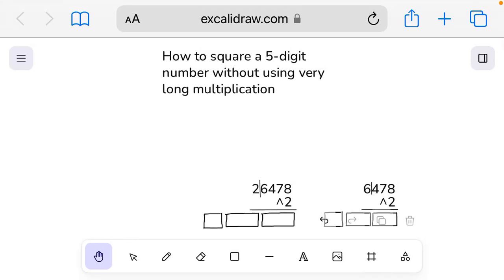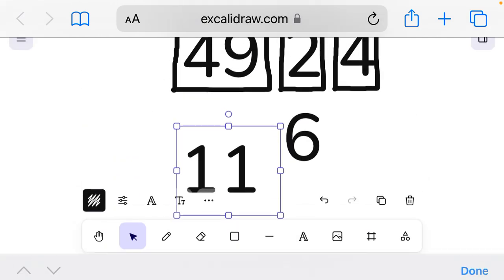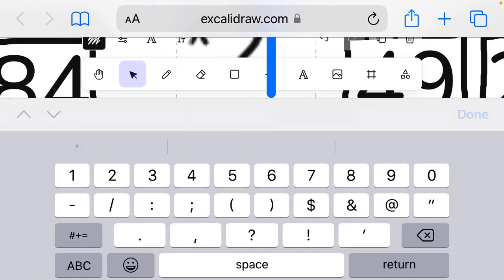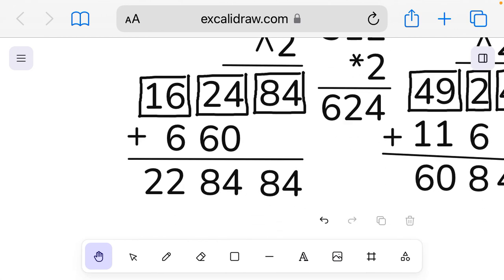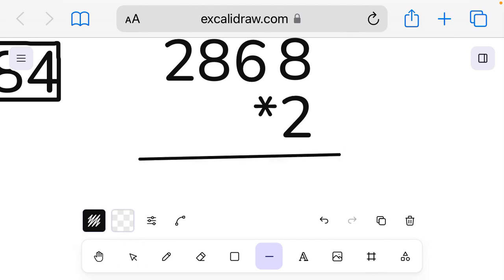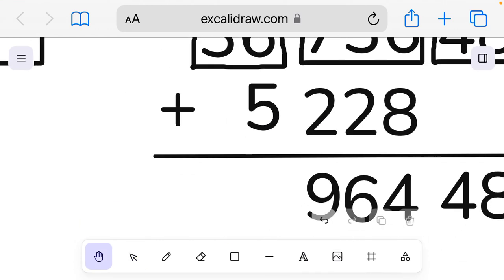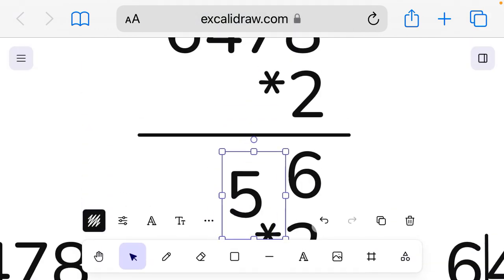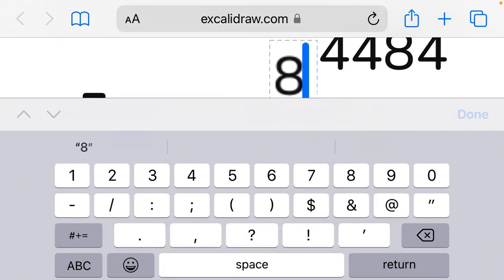How to Square a 5-Digit Number without Using Very Long Multiplication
In this video, I’ll show you how to square a 5-digit number without using very long multiplication. For the video link(s) I said they’re listed